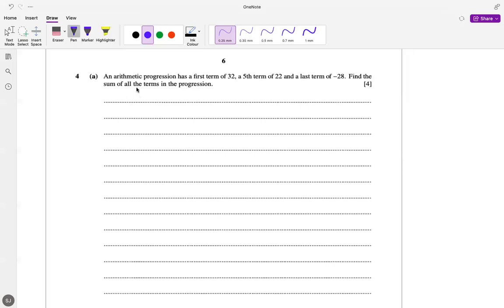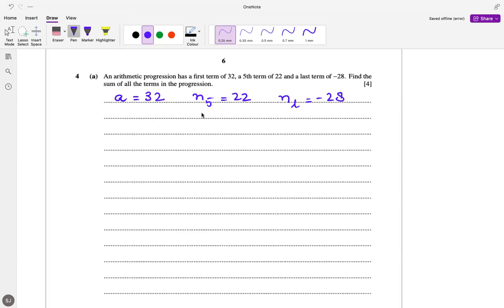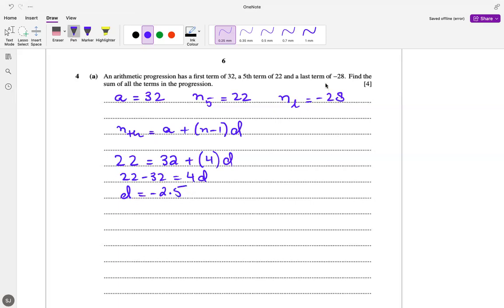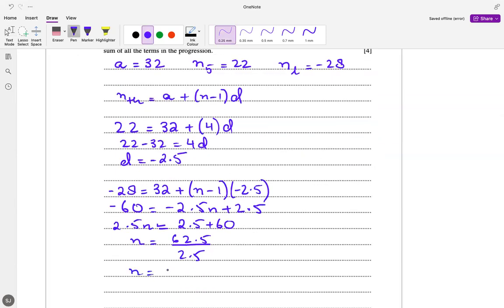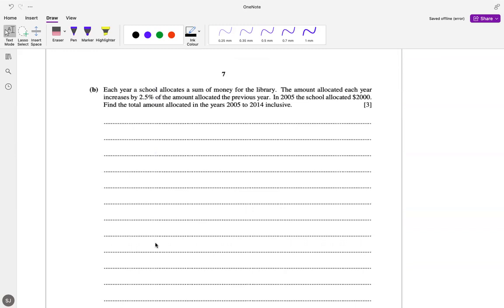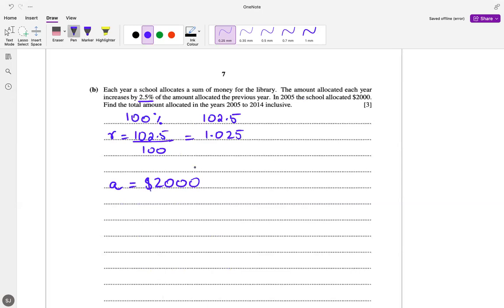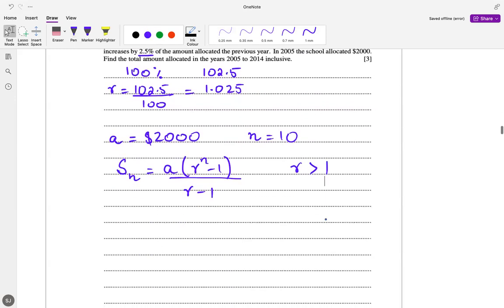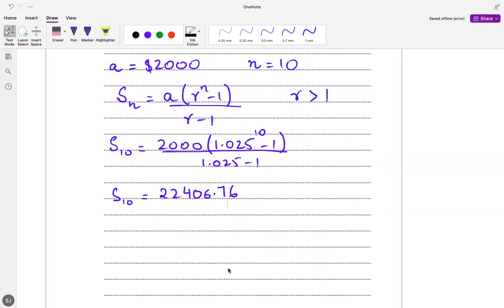As Level Math|May/June|9709|2017| P11| Q4| Solved Past Papers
Subtopics: Arithmetic Progression

Instagram.   : sjacademypk